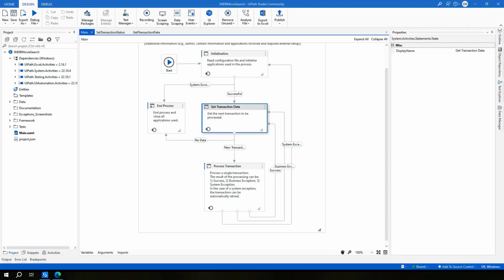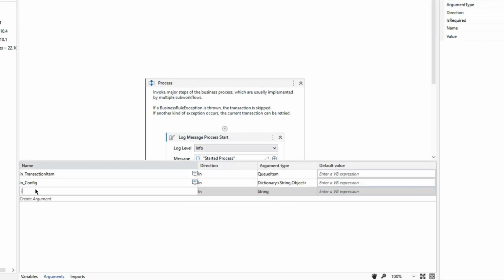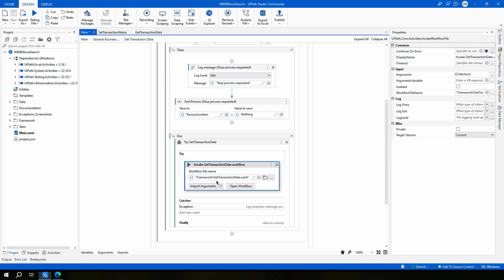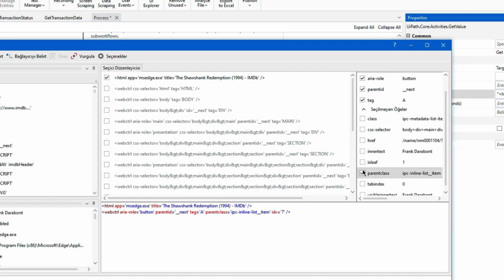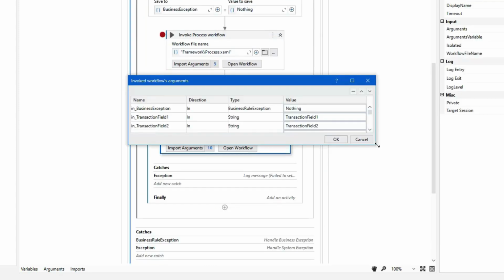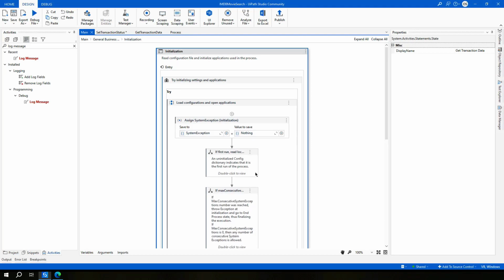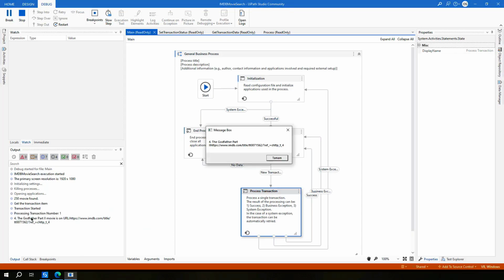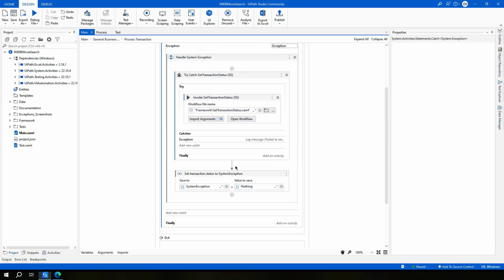UiPath REFramework Tutorial - Process State (Sample Use Case)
In this UiPath tutorial, as a 3rd state in REFramework, we will talk about Process State and its usage.

We will learn how to pass data from Get Transaction Data to Process State. We will open each IMDB movie page on browser and try to get its director name by using Generic selector. We also see how Set Transaction Status workflow works.

Sample Use Case: Scrape IMDB Top 250 movie list and get their details such as writer, director, description, year, duration etc.

00:00 - Introduction
00:12 - Previous Session Recap
00:42 - Changing System Exception Rule
01:40 - Process State Implementation
02:13 - Changing Init State Variable Scope
03:26 - Process Workflow Implementation
04:30 - Creating Generic Selector
05:20 - Validating Generic Selector
06:40 - Set Transaction Status Explanation
07:50 - Reviewing IMDBMovies Queue
08:35 - Running Project
10:39 - ReValidating Generic Selector
11:25 - Delay Activity to Resolve Error
12:00 - Outro